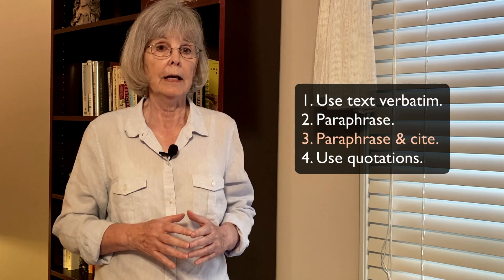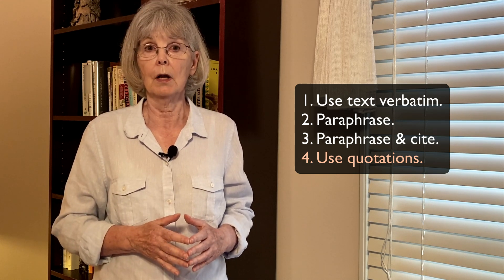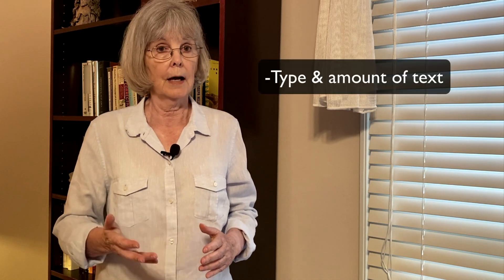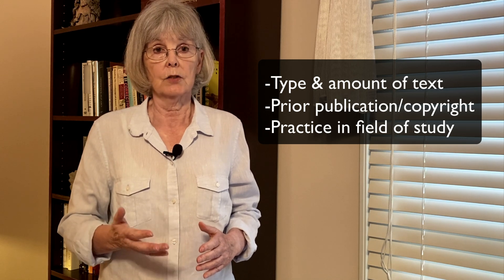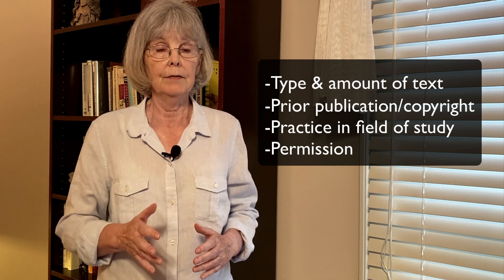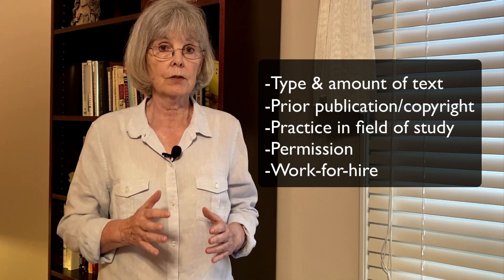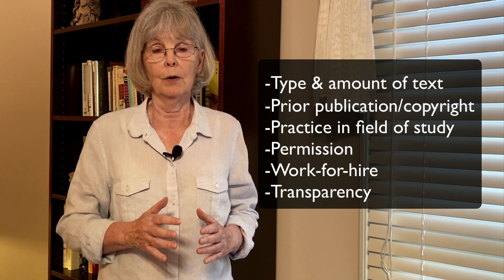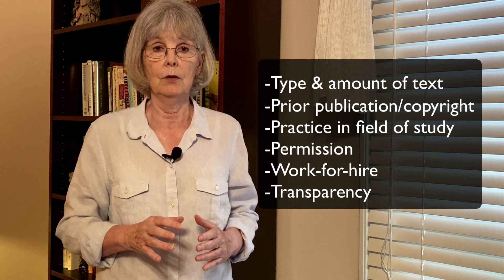Self-Plagiarism in Scientific Writing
In this video, I talk about self-plagiarism and explain when it’s appropriate to reuse text (text recycling).

00:00 What should Dr. Hotshot do?
01:08 What is self-plagiarism?
02:21 Self-plagiarism or text recycling?
03:05 When is text recycling appropriate?
03:43 Reconsider Dr. Hotshot’s options.
04:37 Final thoughts.